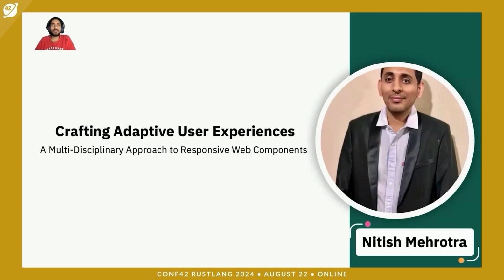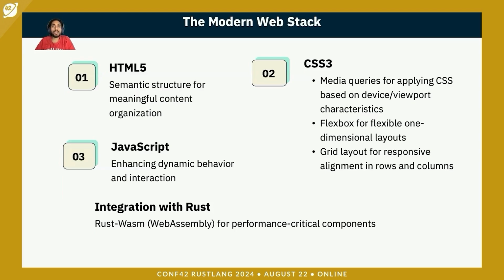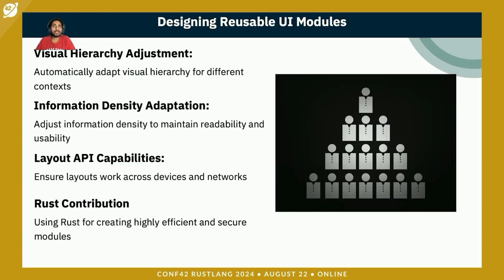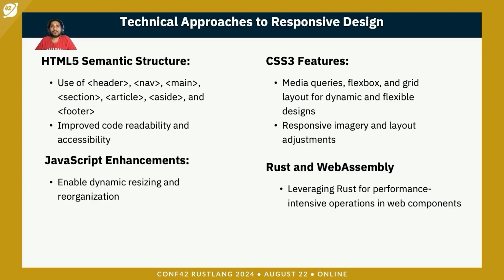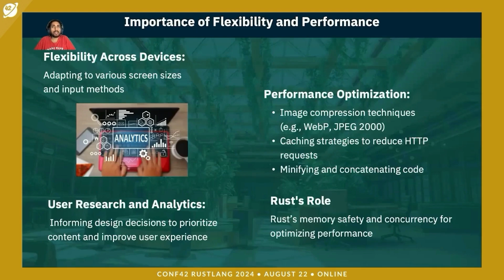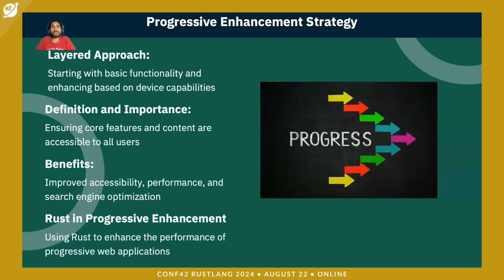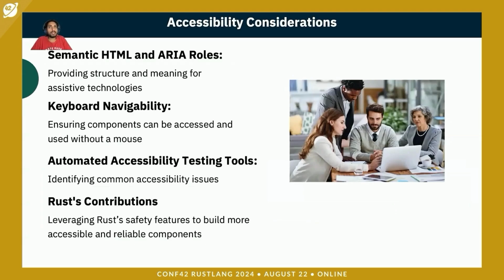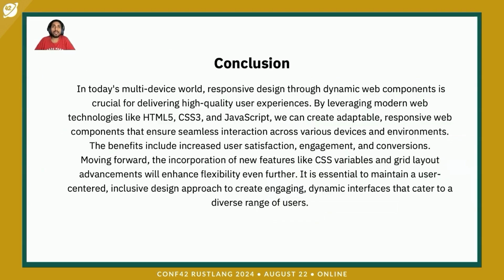Building Adaptive Web Components with Rust | Nitish Mehrotra | Conf42 Rustlang 2024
Chapters
0:00 intro
0:26 preamble
1:15 the importance of adaptive design
2:24 role of rust in adaptive web components
2:53 modern web stack: html5, css3, and javascript
4:37 advanced techniques in responsive design
5:14 designing reusable ui modules
9:03 flexibility and performance in responsive design
11:05 progressive enhancement strategy
13:17 testing and validation across devices
15:16 accessibility in responsive design
17:17 conclusion and final thoughts